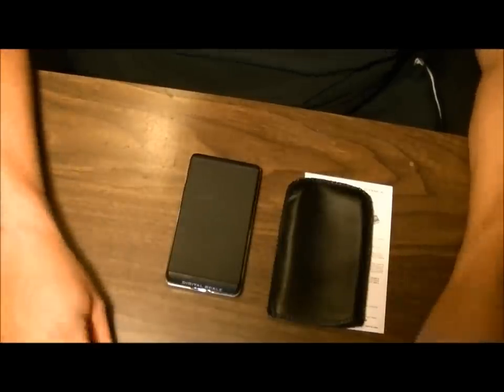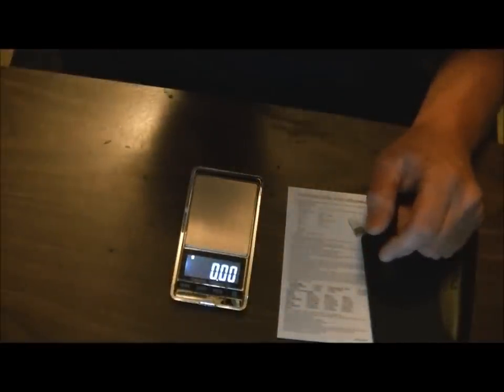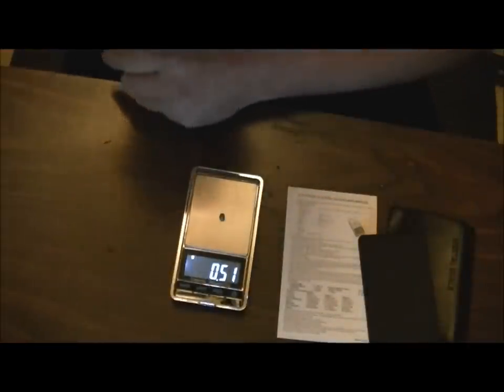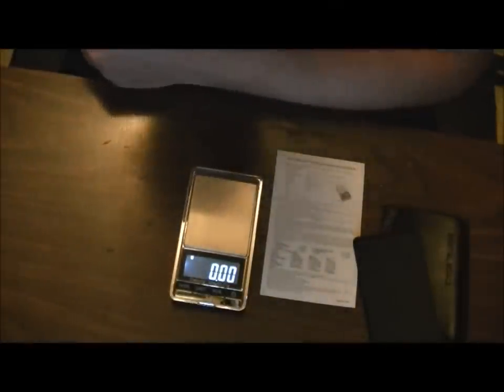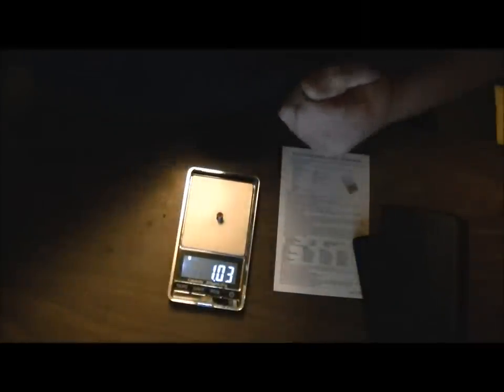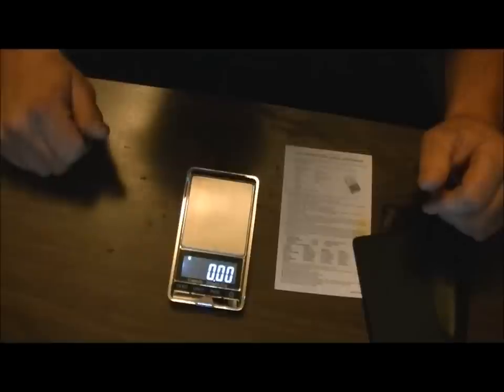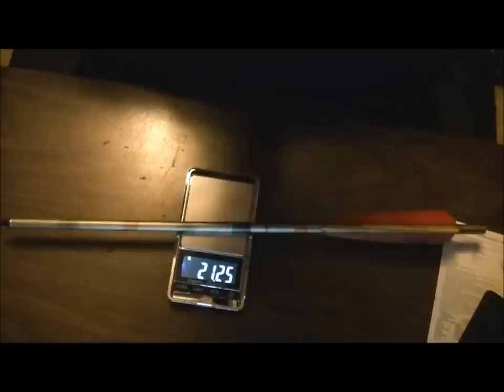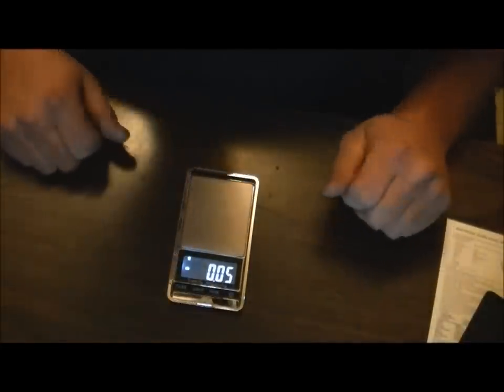Cheap Scale for weighing pelletgun pellets and arrows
we have out selfs a scale now for weighing pellets and arrows etc. works great i love it best 25 bucks i ever spent.